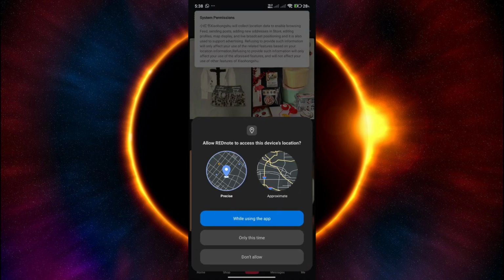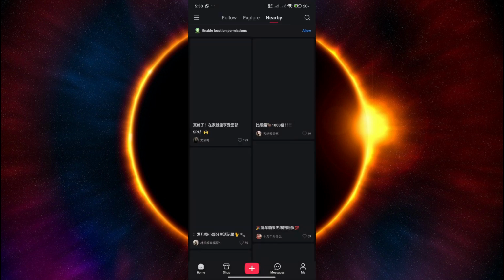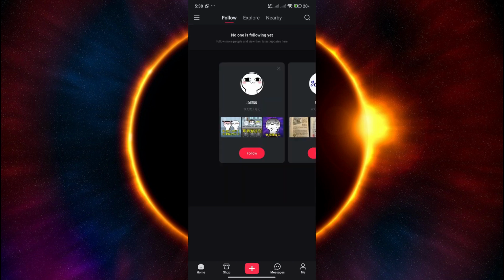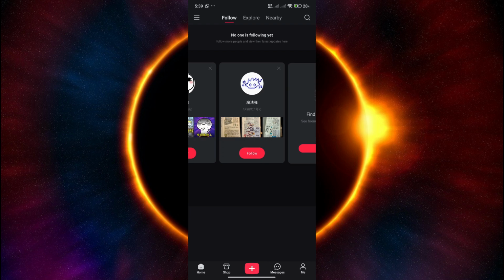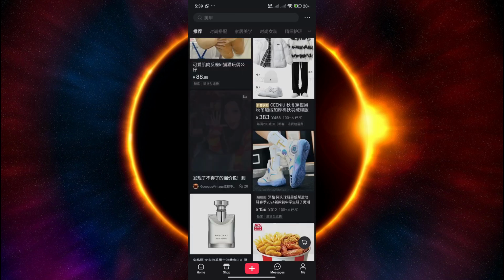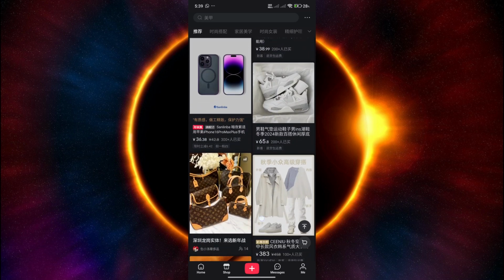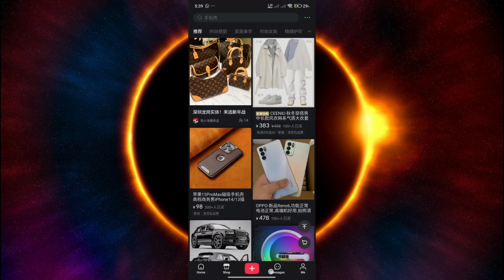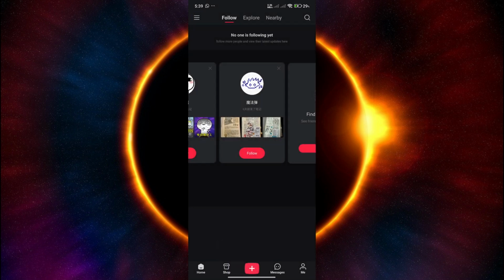What is Rednote How it Works?